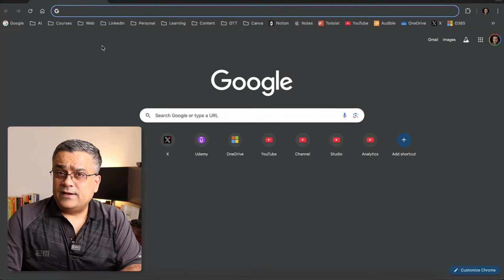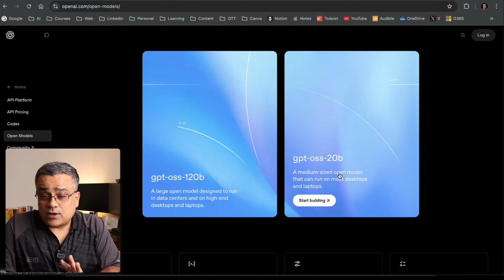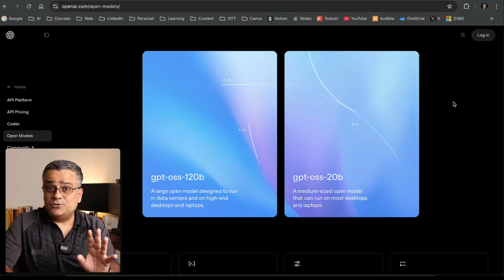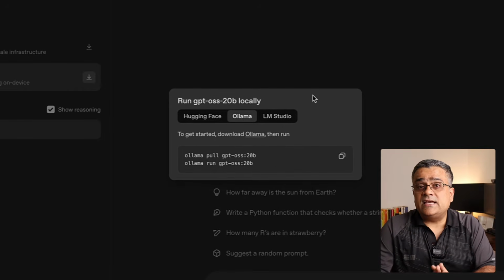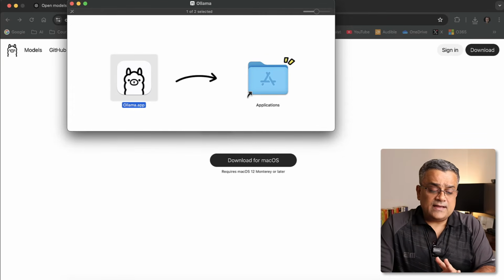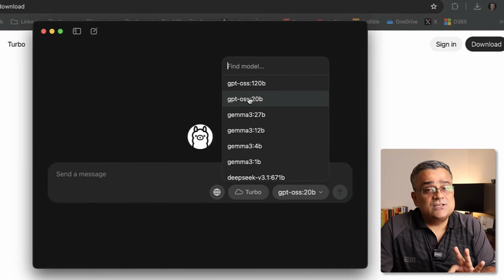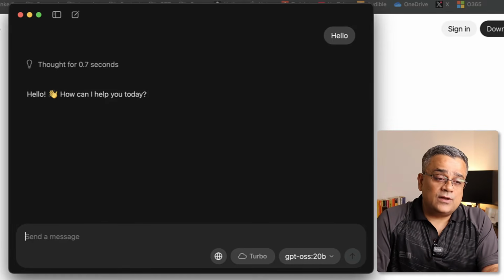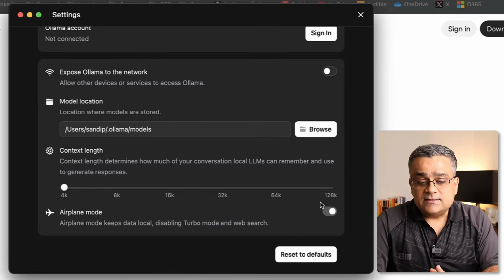Run Your Own ChatGPT on Your Computer (No Internet Needed)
Did you know you can have a powerful AI assistant that works exactly like ChatGPT, but right on your own computer? In this video, I'll show you exactly how to run your own ChatGPT alternative offline using a powerful open-source model and Ollama. This setup is completely free and requires no internet connection after the initial download.

This is the ultimate guide for anyone concerned about privacy, data security, or simply wanting a reliable AI tool that's always available. You'll learn:

The Problem with Cloud AI: Why running AI locally is a game-changer for data privacy and speed.

A Simple, Step-by-Step Installation: How to get Ollama and a powerful LLM up and running on your PC or Mac.

Using the Model Locally: How to interact with your local AI assistant just like you would with ChatGPT.

The Best Free Models: A look at popular open-source models you can download and use for your projects.

No Internet, No Problem: How to use your local AI assistant even when you're offline.